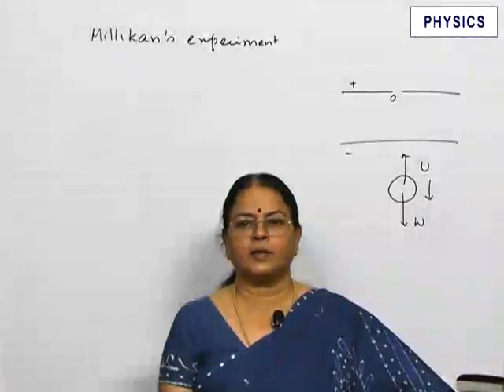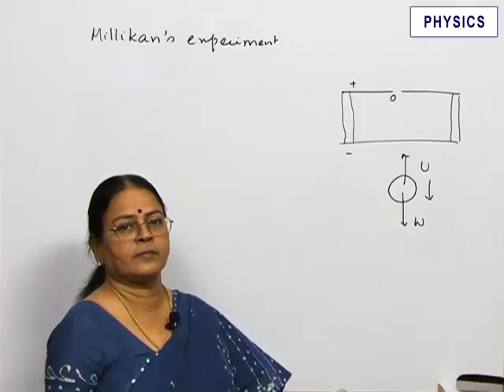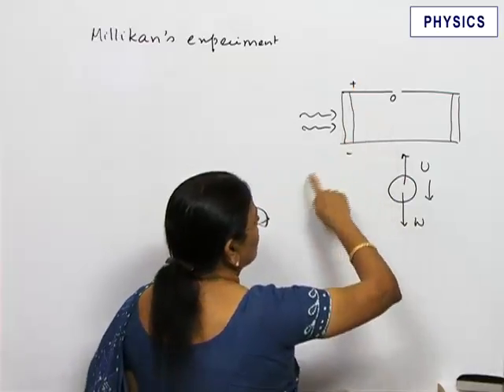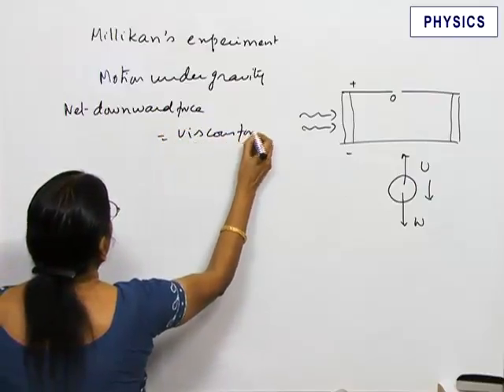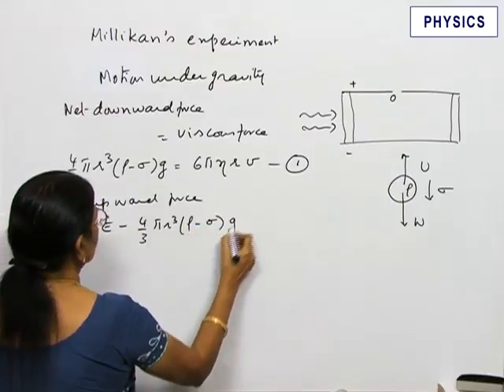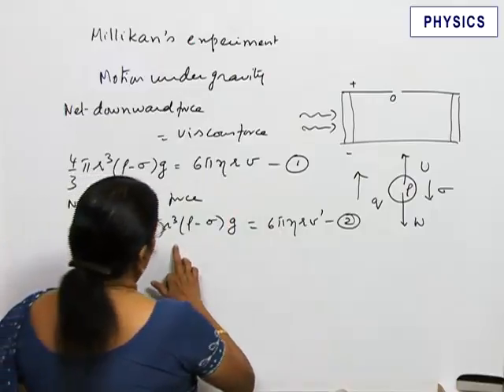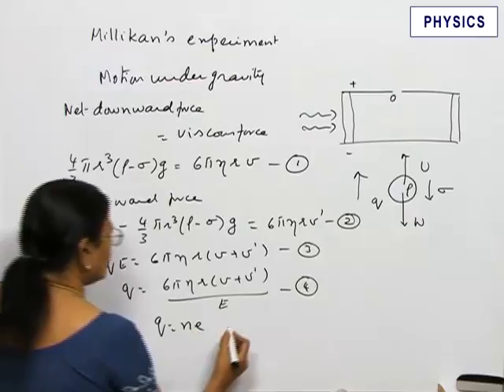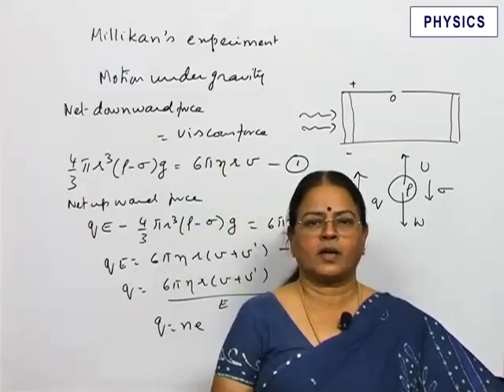IJ PHY 25 CB 03